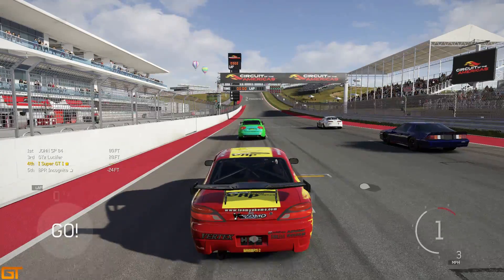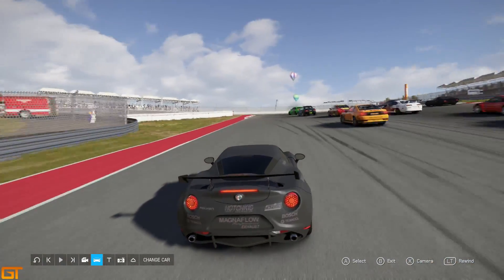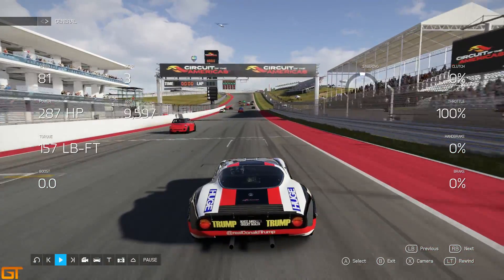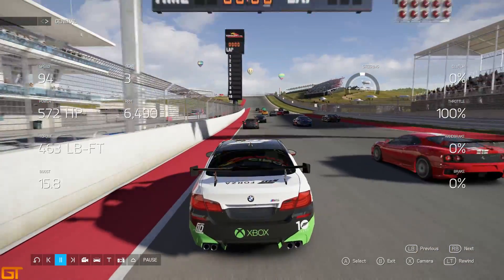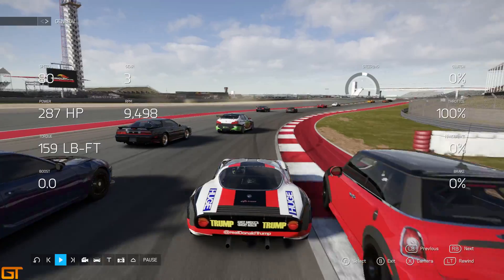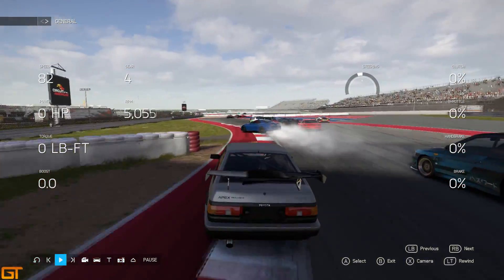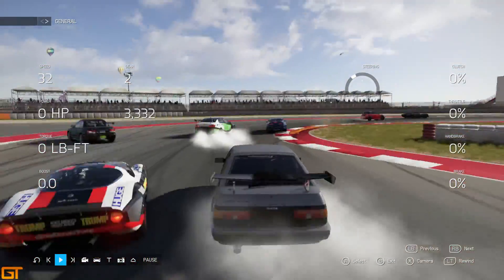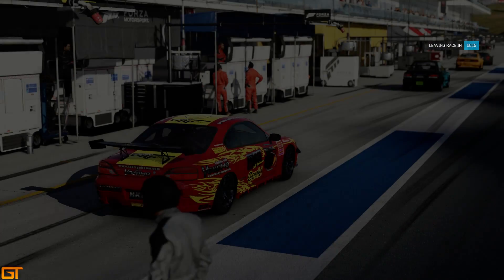Forza 6 REVERSE ENGINEERING #1 - Crash Detective on the COTA Case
Welcome to Reverse Engineering. In this series, I attempt to explain what the hell people are thinking at the start of Forza 6 races. This one is a messy COTA start featuring many bandits and plentty of shocking decisions. Enjoy.

ADD ME HERE:
►XBL : I Super GT I
►iRacing: Steve Alvarez Brown
►Steam: SteveAlvarez

My Setup:

PC:
►Case: NZXT Source 340
►Processor: Intel i5 4690k
►RAM: 8GB DDR3 HyperX Fury
►Motherboard: Z97-HD3 DDR3
►Graphics: AMD R9 380
►Fan: Corsair Hydro SS
►HD: Seagate 2TB Sata-III
►SSD: Samsung 120GB Sata-III
►Monitors: BenQ 22" LED (x2)

Outro Song
PANTyRAID – That's The Spot